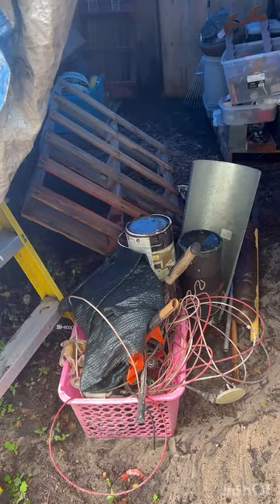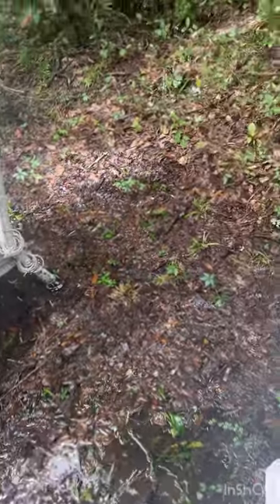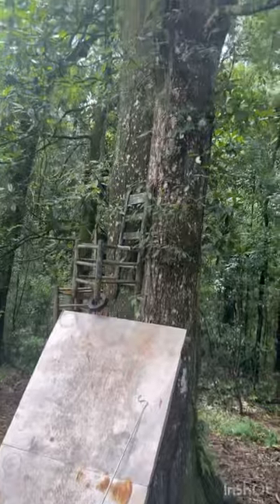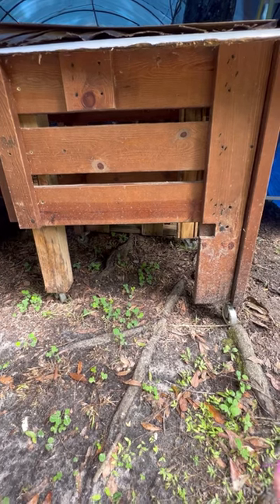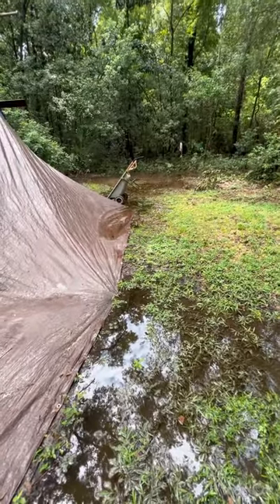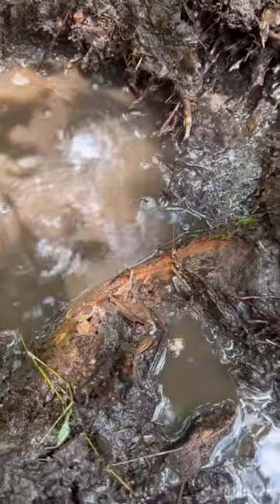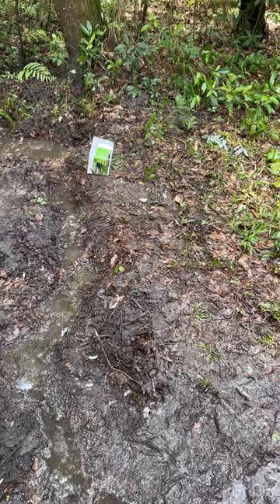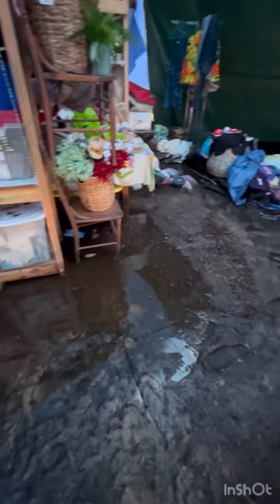The Start of My Halloween Haunted Maze | Florida Weather | Flooding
Hey everybody, thanks for clicking on my video. I know it’s been a while since I’ve posted one have been extremely busy do you watch his video you’ll get an idea of how busy I’ve been dealing with Florida weather flooding and doing everything alone. I am switching from the gift basket, business to Halloween in this tent, have to move everything out of the tent to the garage Clear it all out deal with the flooding and build the maze and all the props etc. etc. so this is the beginning. Thanks again for watching the video if you like it give me a thumbs up if you want to see more hit the subscribe button if you want to see all of my videos at the all notification bell at the top when you subscribe so you won’t miss any new videos When I upload